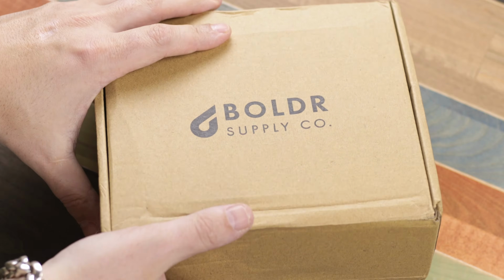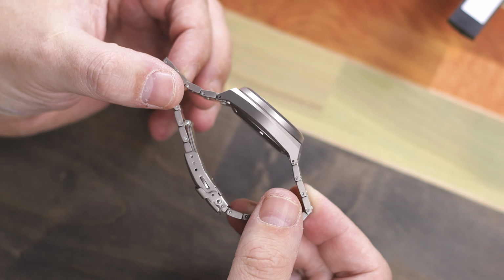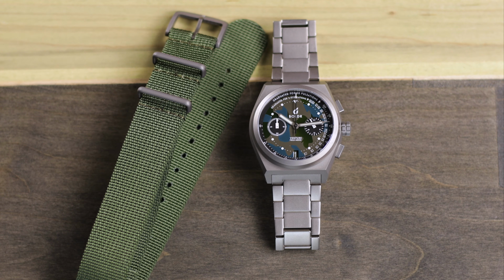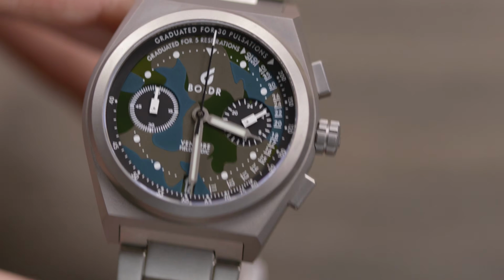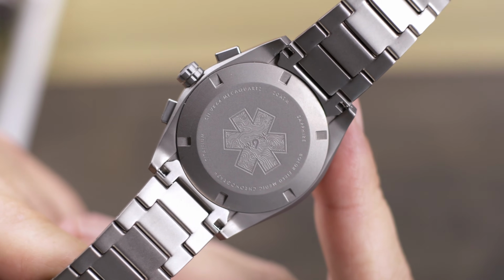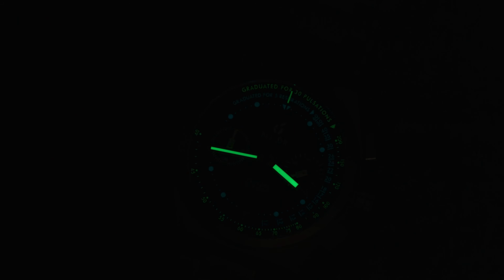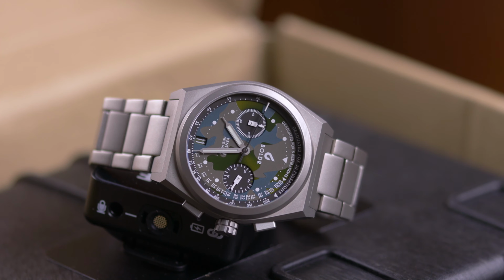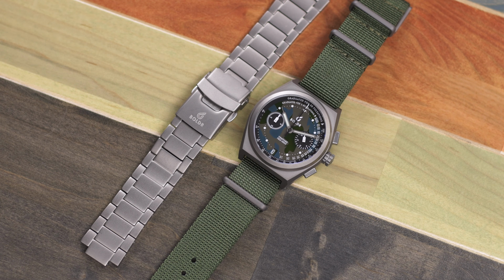Boldr Venture Field Medic Review. Is this 38mm titanium piece a great value?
Here is a look at the Venture Field Medic with an awesome camo dial, optional titanium bracelet, Meca-Quartz movement, all starting at $299!

Doing so greatly helps out the website and channel and helps keep us going. We appreciate any purchase.

Our top picks for Amazon Watches:

Victorinox INOX $199

SEIKO Prospex Monster $299

Marathon JSAR Rubber $1000

Seiko Turtle Save the Ocean $299

Seiko 5 (NEW Seiko SKX) $248